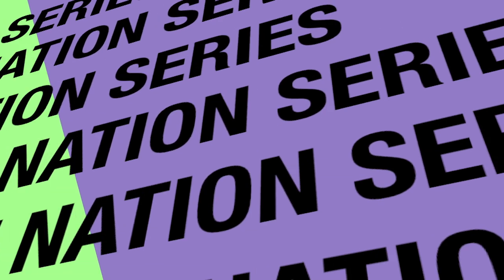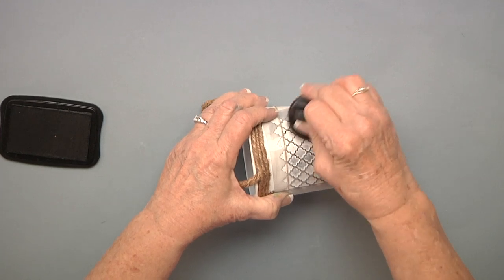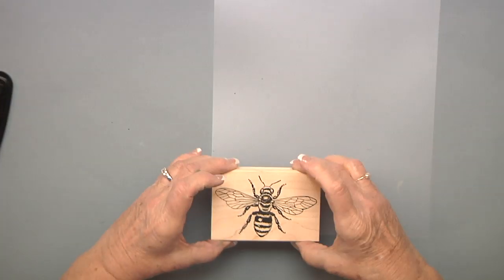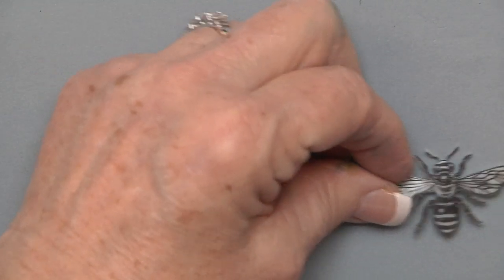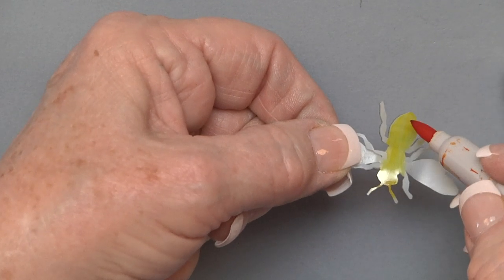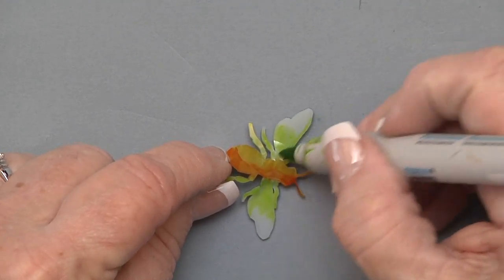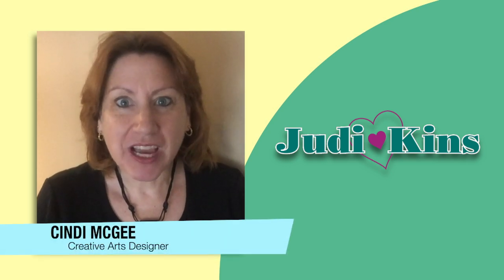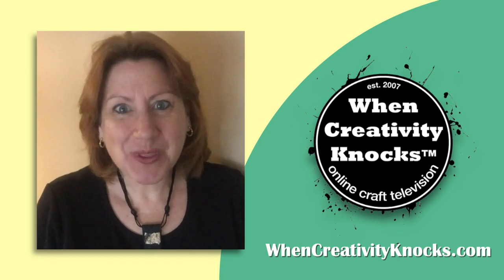Stenciled Bee Flower Pot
Charming magnetic bee fashions from shrink plastic adorn this delightful stenciled flower pot.